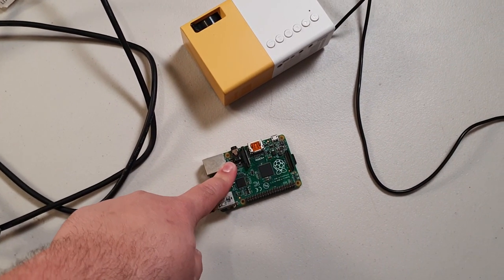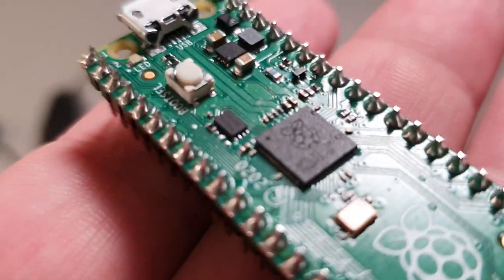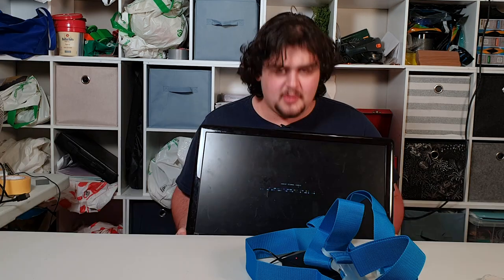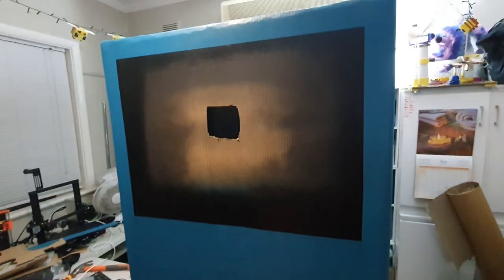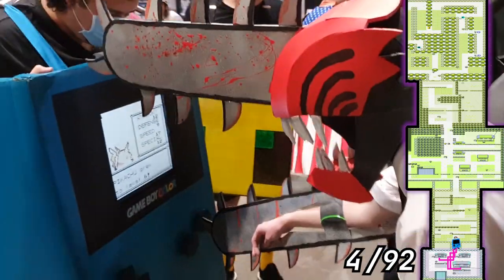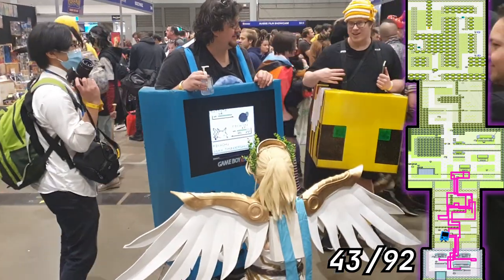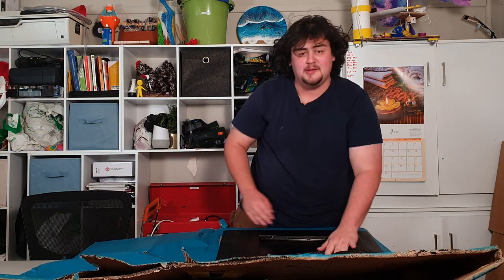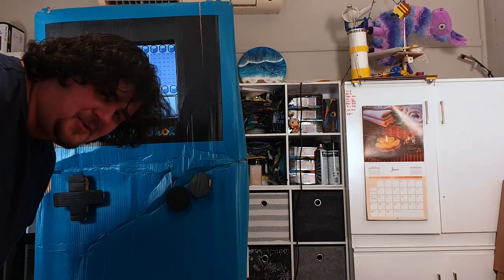Making a Giant Game Boy Color Costume that Works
Please help I have too much cardboard, if you need cardboard go to -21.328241, 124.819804. There you will meet a man named Greg who will give you the next set of instructions.